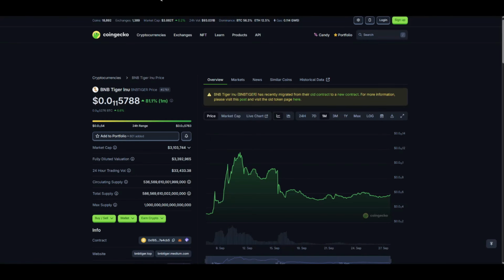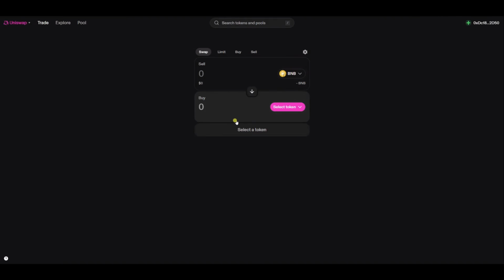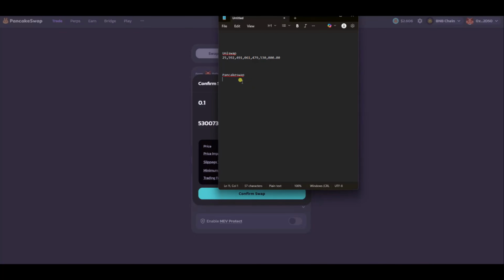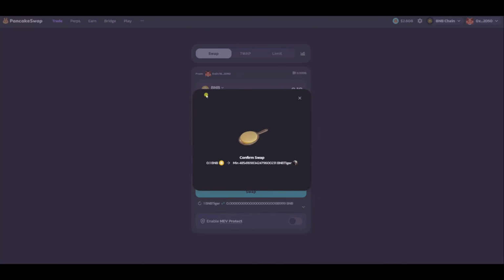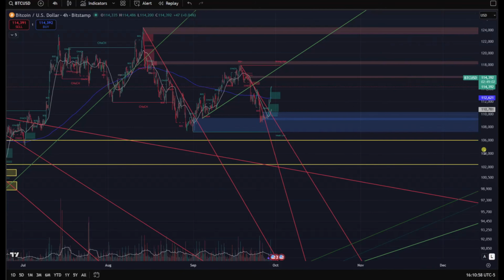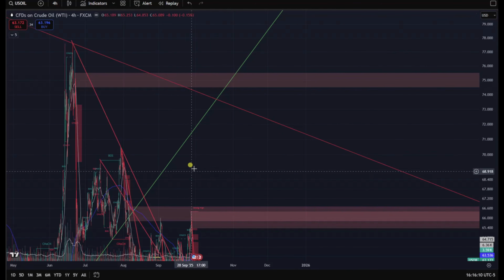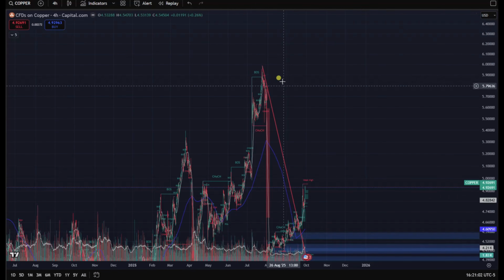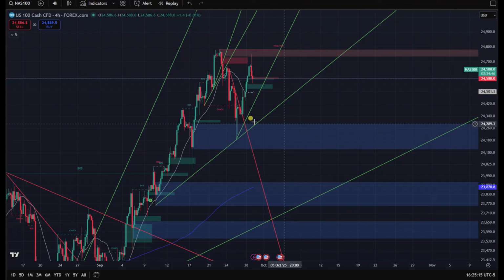How to buy the OLD / OG Bnbtiger / October Market Analysis 2025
Note:
To enhance the video quality to 4k (to be able to see the small letters & numbers), go to the settings of the video & press "Quality" then press "Higher picture quality"

Old / OG Bnbtiger Contract Address
0xac68931b666e086e9de380cfdb0fb5704a35dc2d

Most Intro Instrumentals Folder (WAV files - better quality - bigger files)

0:00 - Intro
1:25 - Difference between Old & New Bnbtiger
5:12 - How to buy it on Uniswap
7:23 - How to buy on Pancakeswap Pt.1
9:21 - Which swap exchange has less fees?
12:20 - How to buy on Pancakeswap Pt.2
14:36 - Link to my instrumental intros (WAV files)
15:50 - Bitcoin Monthly Returns
16:36 - BTC Chart
19:28 - Crude Oil Chart
20:58 - Gold Chart
22:25 - Silver Chart
23:35 - Copper Chart
27:57 - Nas100 Chart
28:35 - Bitcoin Monthly Returns (Cont.)